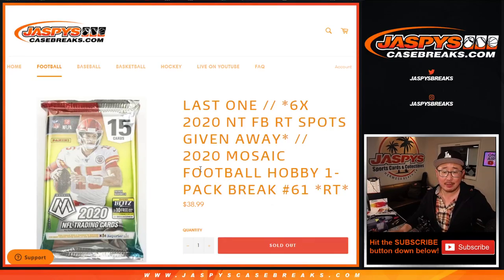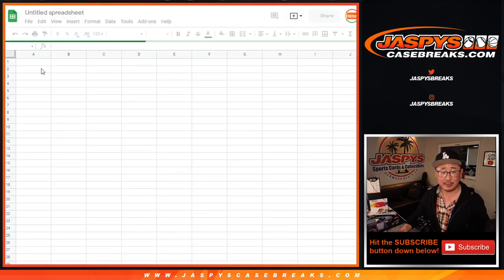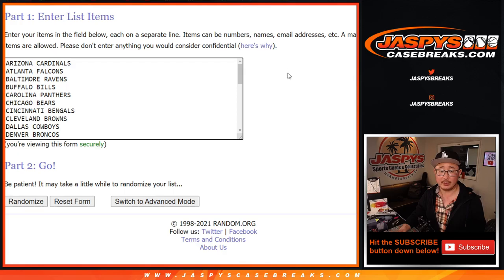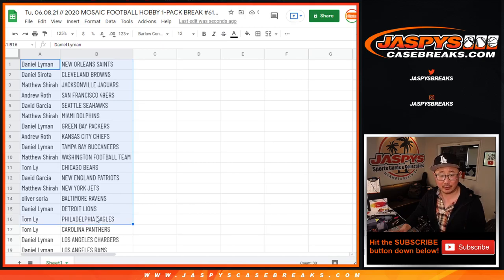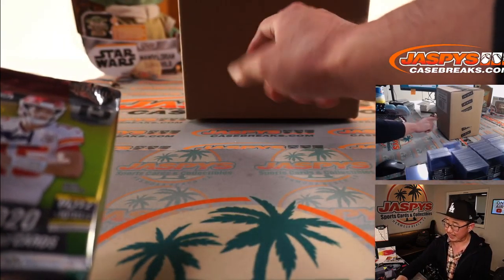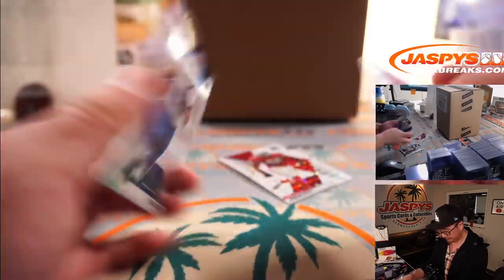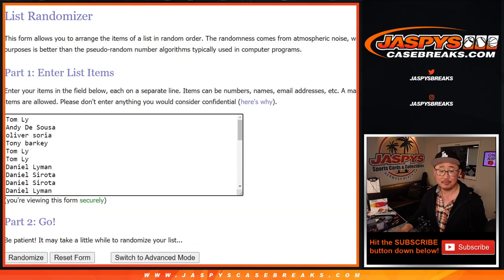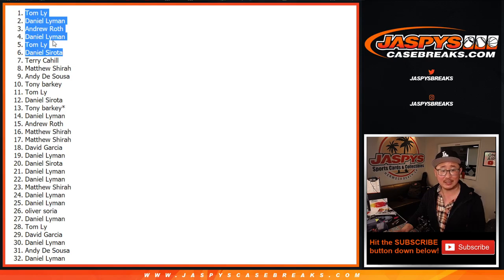Tu, 06.08.21 // 2020 MOSAIC FOOTBALL HOBBY 1-PACK BREAK #61 *RT*